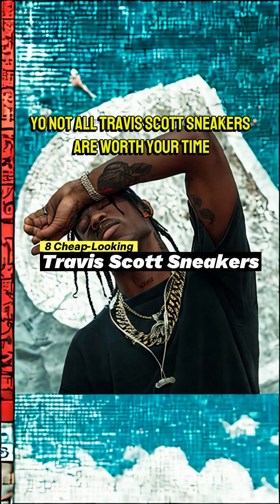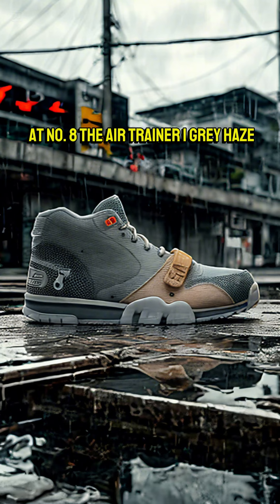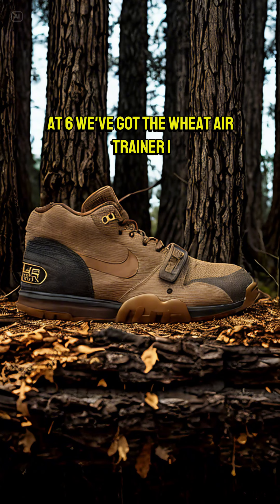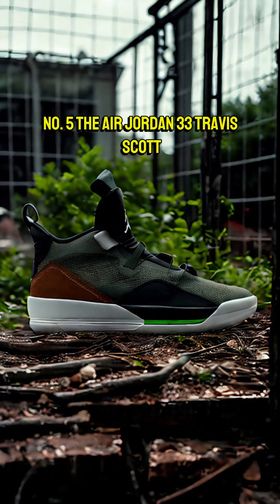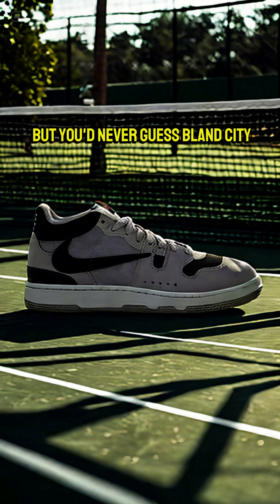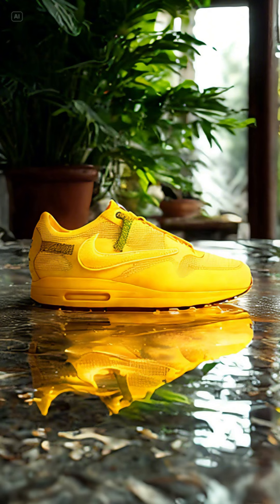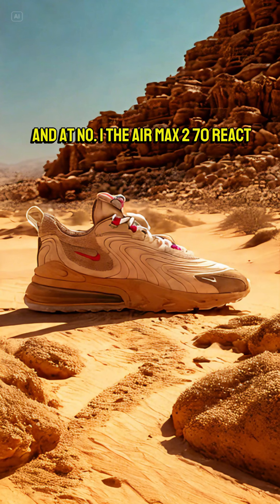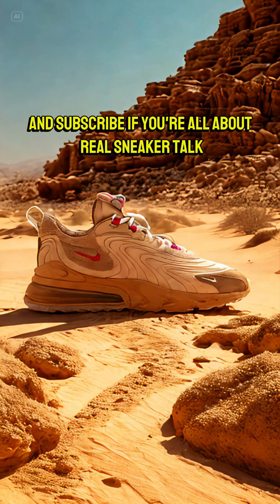8 Worst Travis Scott Sneakers Exposed!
Not all Travis Scott sneakers are worth the hype, and some just don’t live up to the name. In this video, we’re counting down the 8 cheapest, most disappointing Travis Scott sneakers that’ll make you wonder if they’re even worth the price.

From bland designs to underwhelming releases, find out which sneakers made the list and why you should probably pass on these.